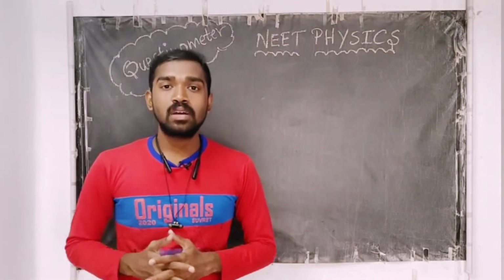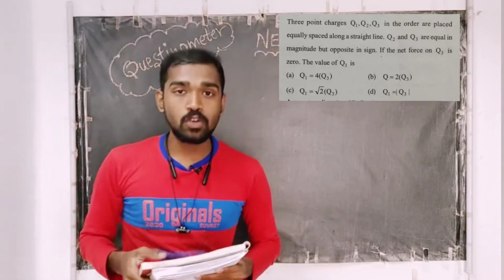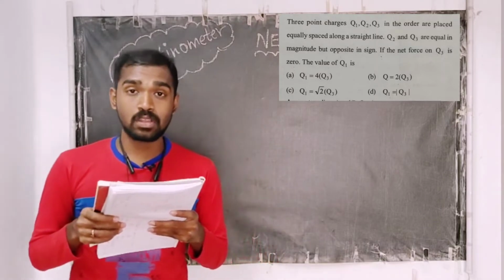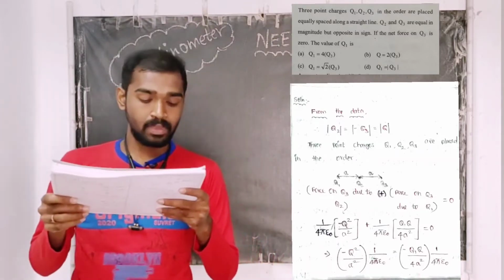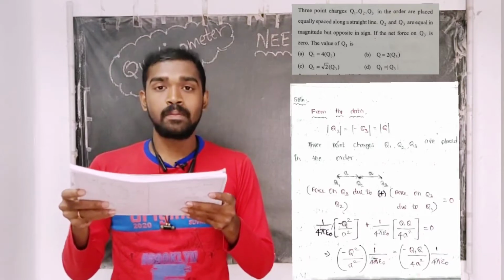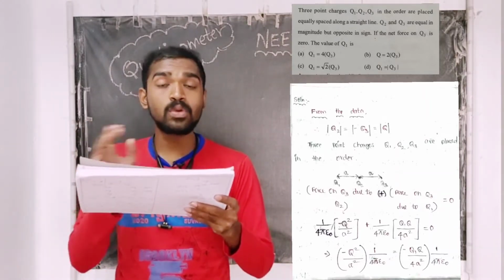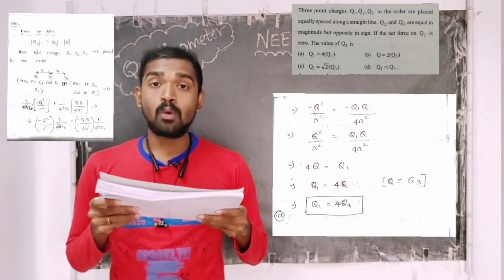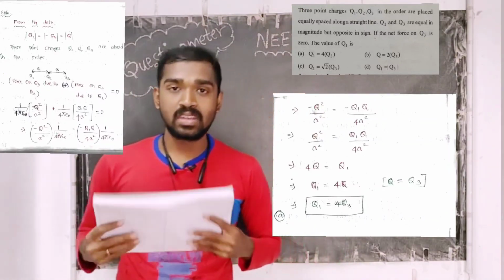Problem 28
@Madhan222   @Edugate key